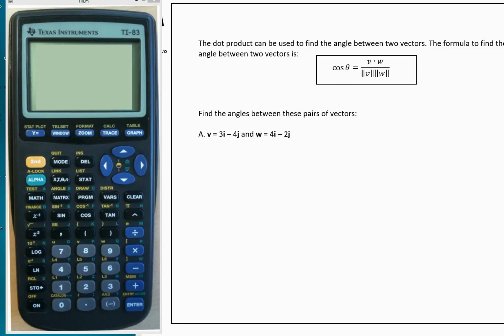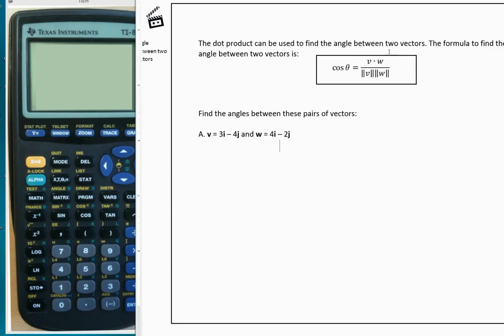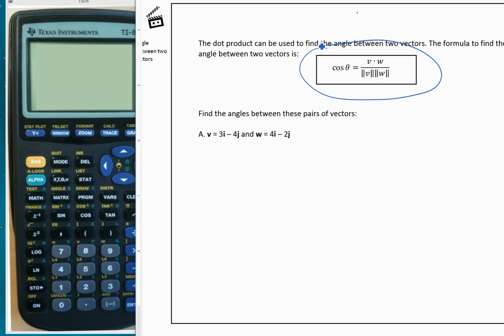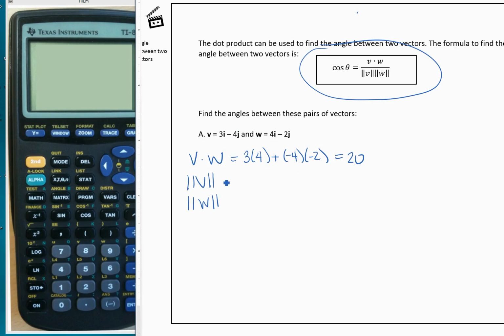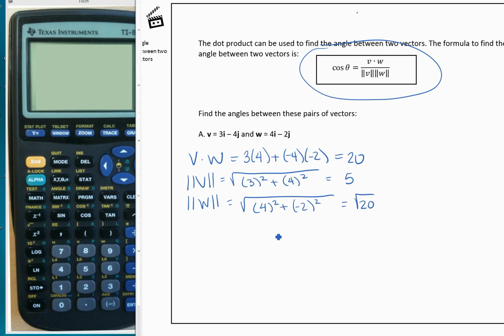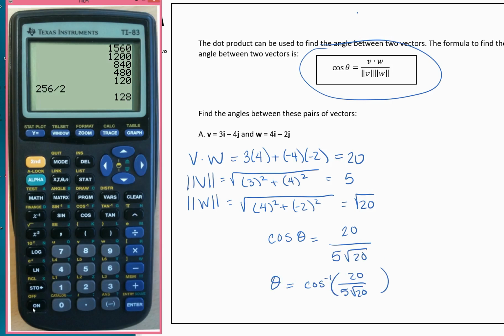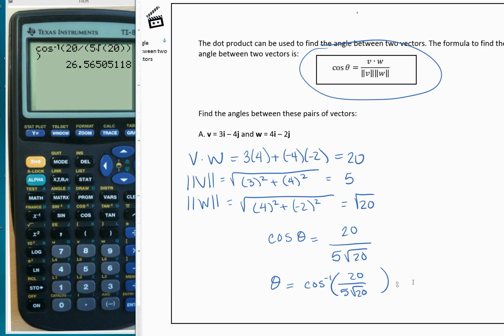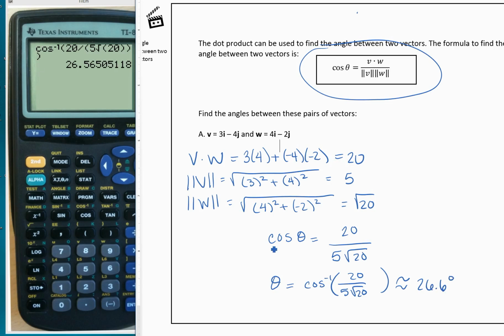angle between two vectors